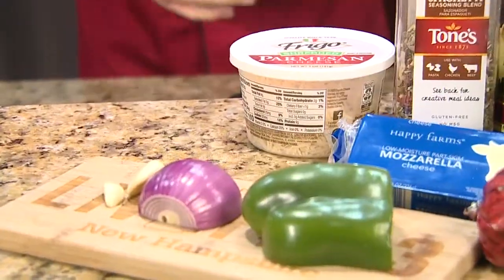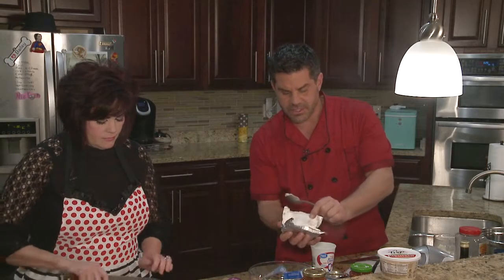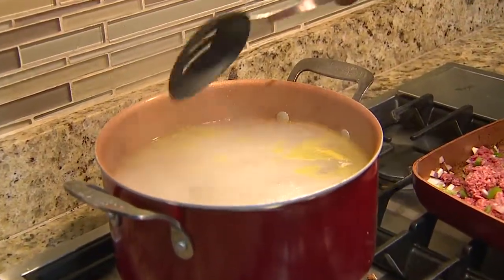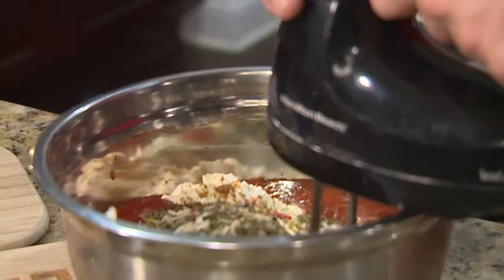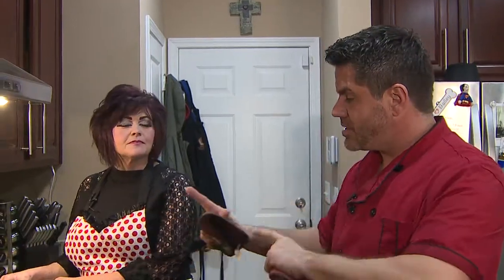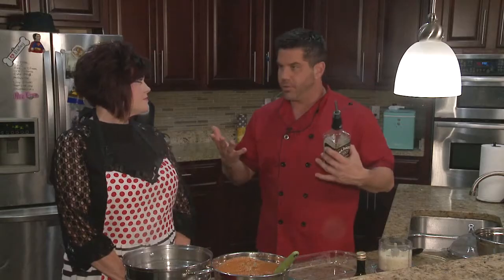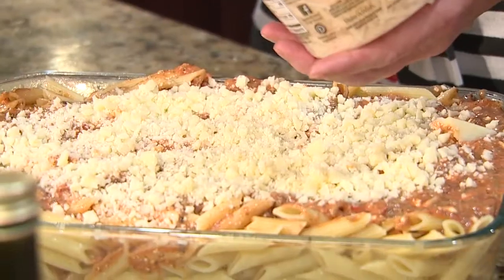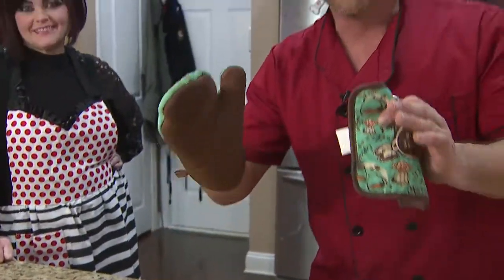Tasty Tuesday: Easy Peasy Cheesy Ziti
Tyler Ryan and Mary Ann Keim from MAK's Meals decided to keep it simple in the kitchen this week, and decided to take a twist on a classic ziti bake.  Which windy cullinary trip did the fine folks in the Manmade Gourmet food shop take, you are probably asking yourself?  How does a ton of cheese, yummy burger, and a surprising sauce blend sound?  If the answer is "yummy, tell me more," view on!

Tyler Ryan is an award winning television and radio personality living in South Carolina.  He is available to host or speak at your event.